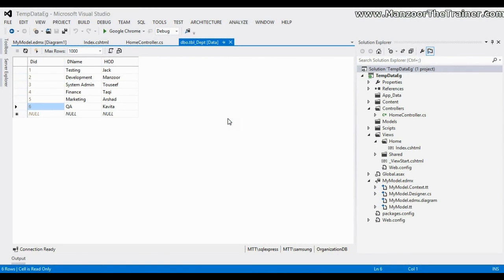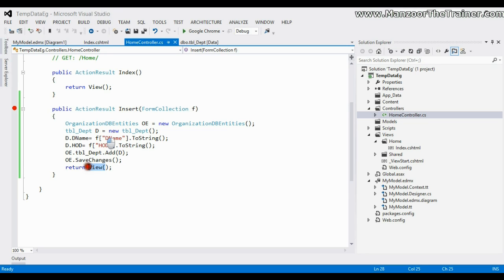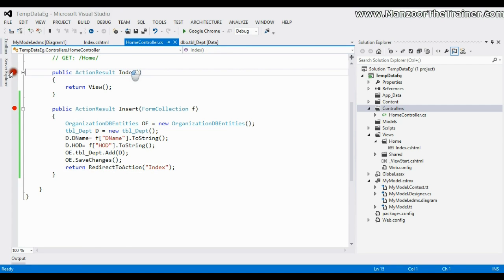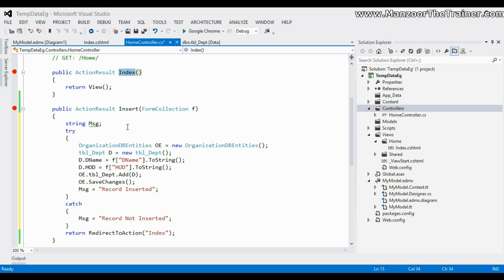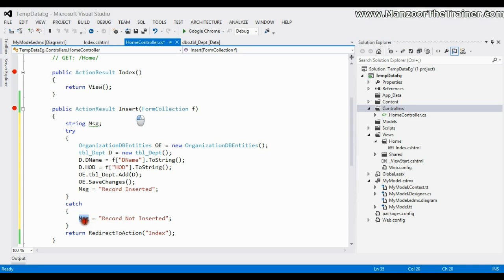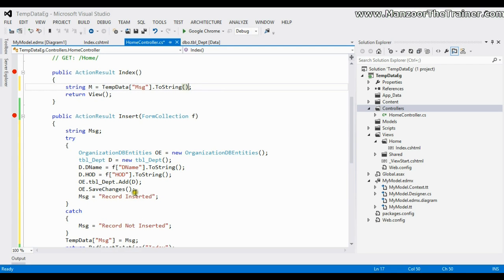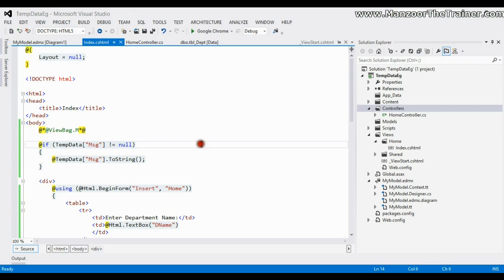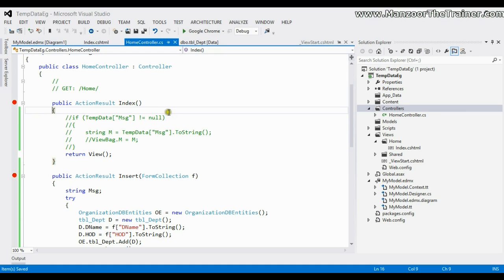TempData In MVC (Asp.Net MVC Part -14 of 30)